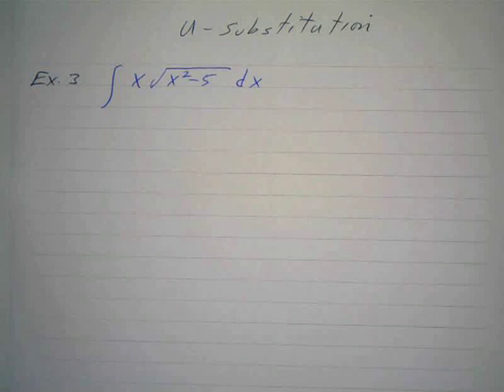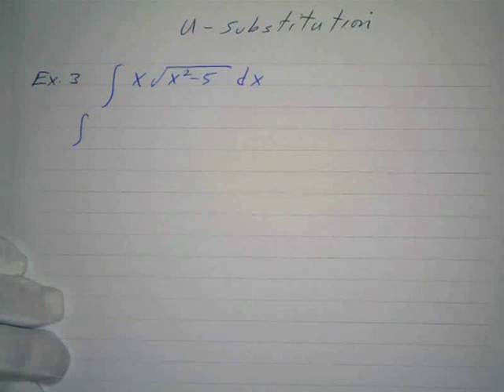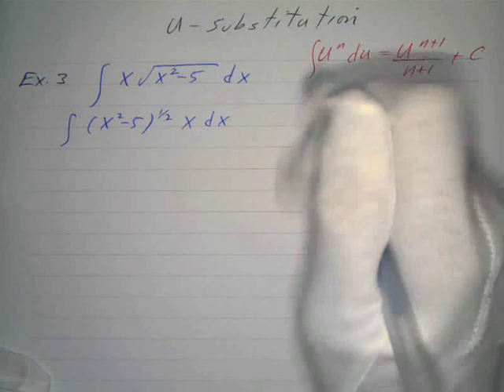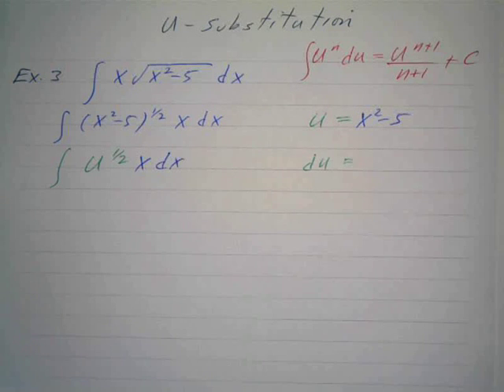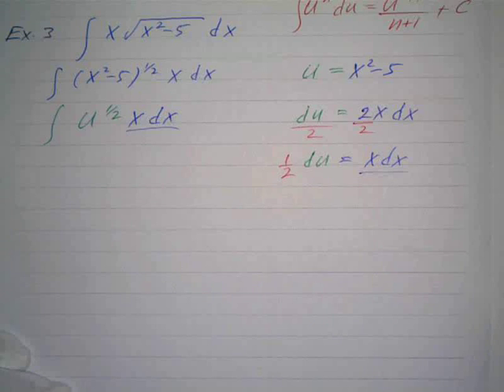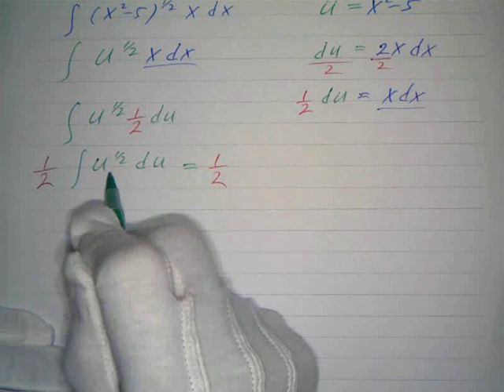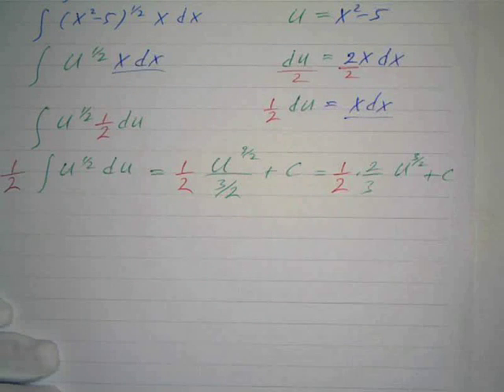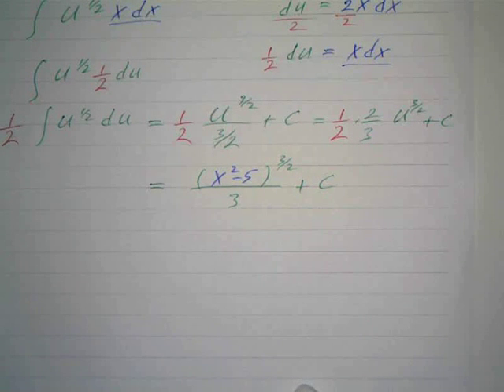U-Substitution - Ex. 3